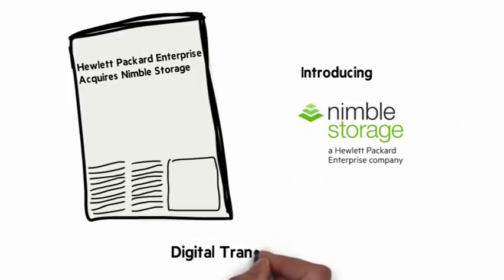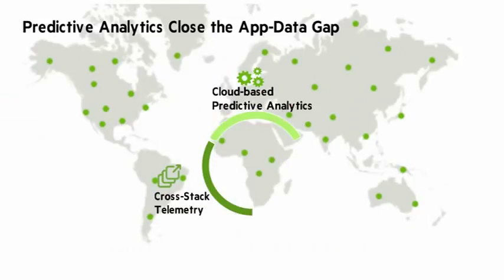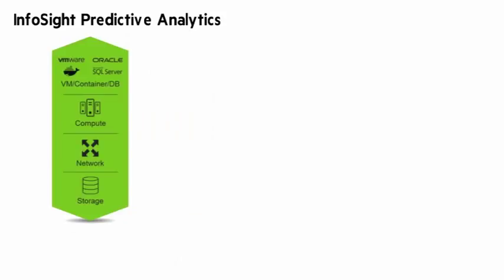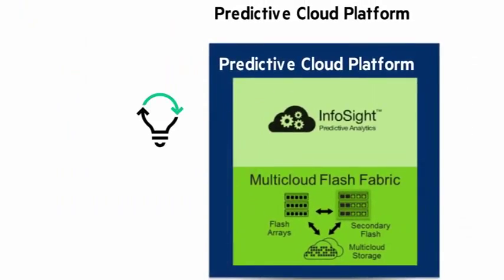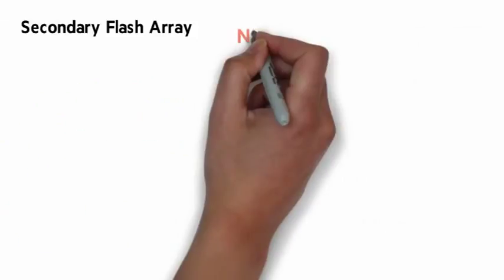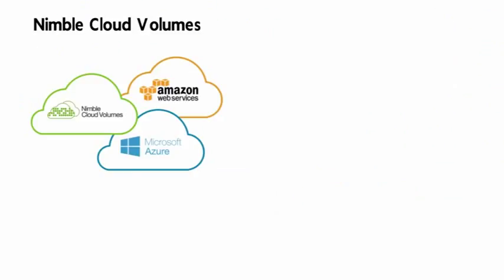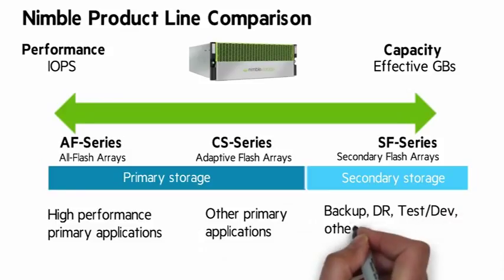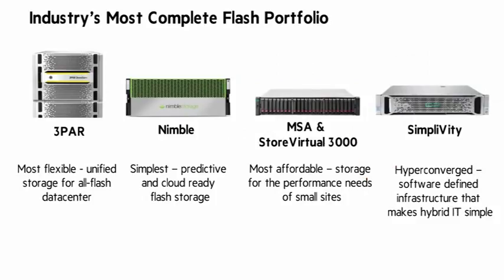Nimble Storage - Visão geral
A Nimble oferece arrays de flash convergentes com software preditivo para provisionamento para acelerar o desempenho de armazenamento.